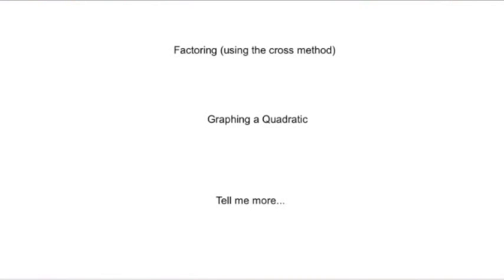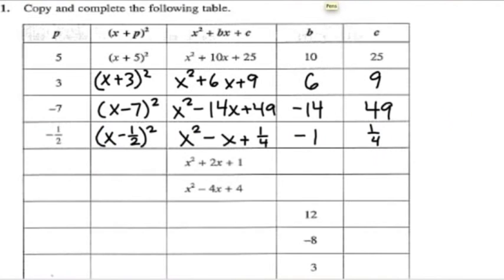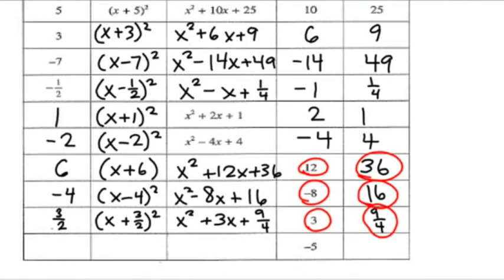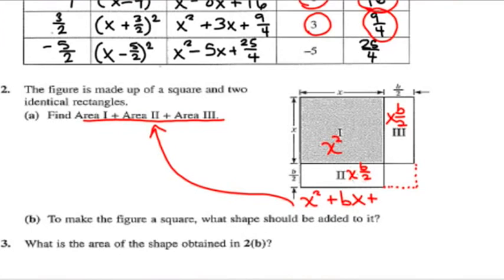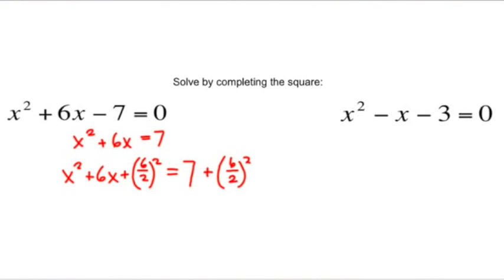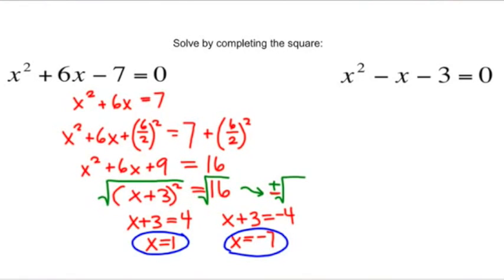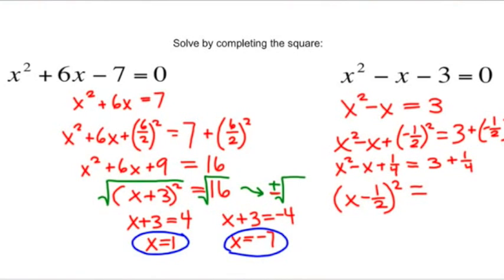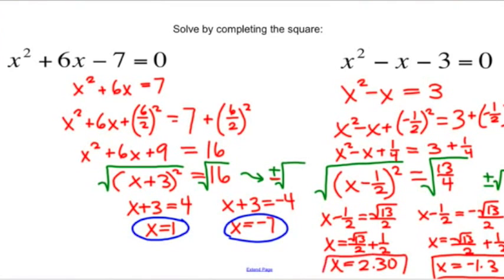Completing the Square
How does this relate to perfect square trinomials? Find out here!